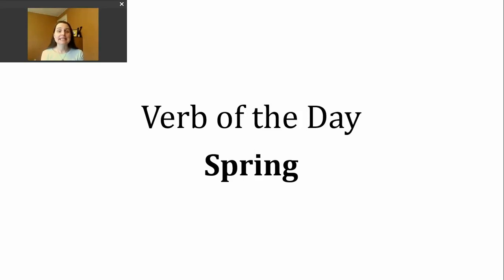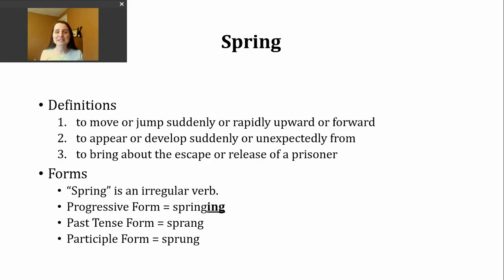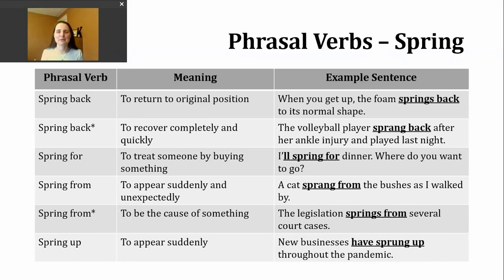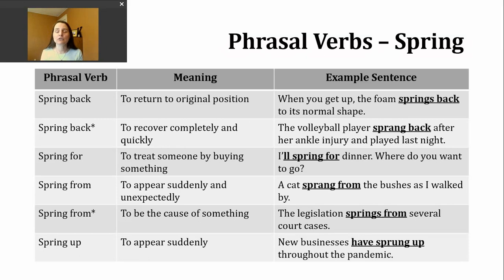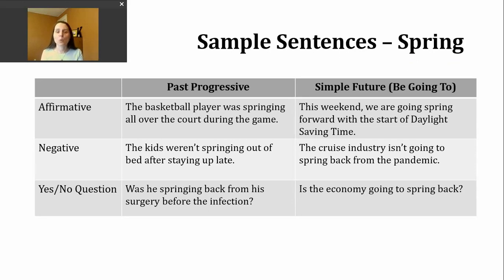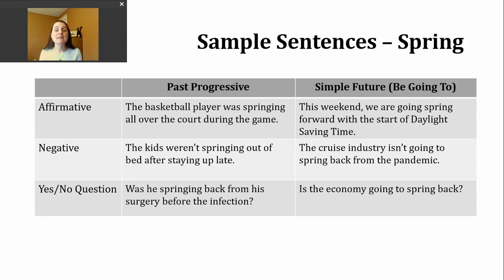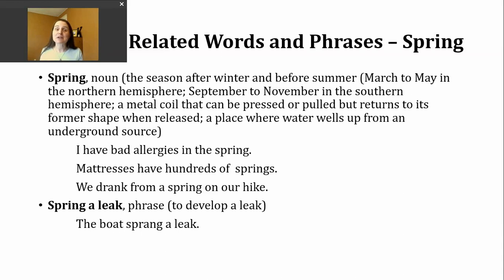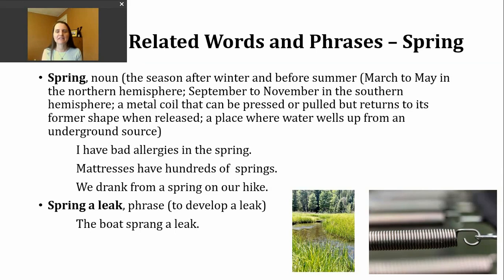Verb of the Day - Spring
This video discusses (1) some of the meanings for the word SPRING; (2) phrasal verbs using SPRING; (3) how to form affirmative statements, negative statements, and yes/no questions in the past progressive and simple future (BE GOING TO); and (4) related words.